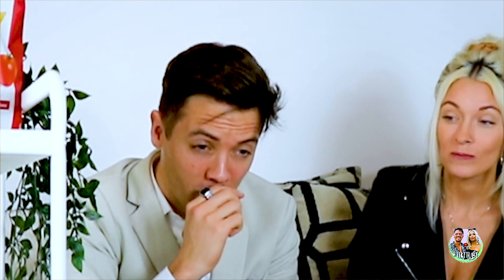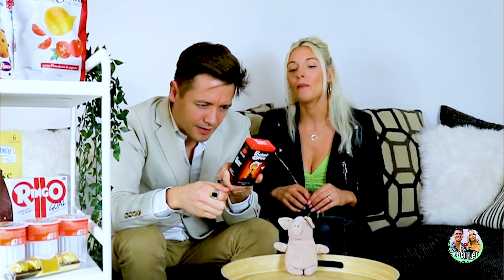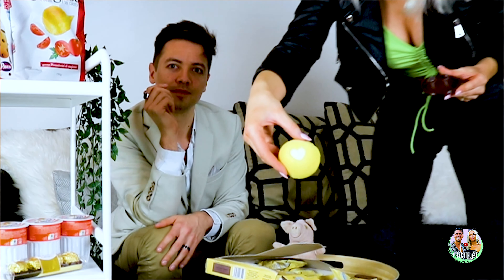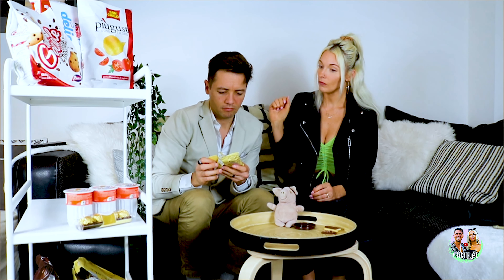Unboxing and REACTION to ITALIAN SNACKS Part 1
This week we're trying some of the most popular Italian snacks out there for the first time! From Pocket Coffee to Ringo Goals, we show you what they look like, tell you what they taste like and give you our most genuine first impression.

Don't have time and wanna skip ahead? Find what you're looking for here:
0:35 Pocket Coffee
2:50 Pan di Stelle Biscotti
4:35 Ringo Goals
7:19 Mulino Bianco CuorCake
9:38 Estathe Pesca